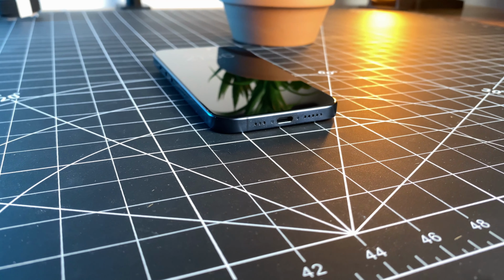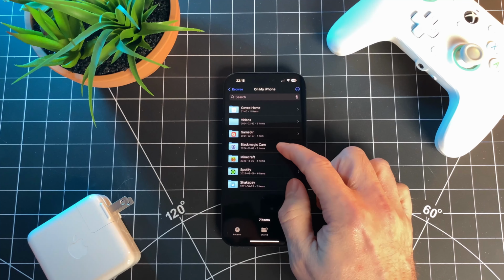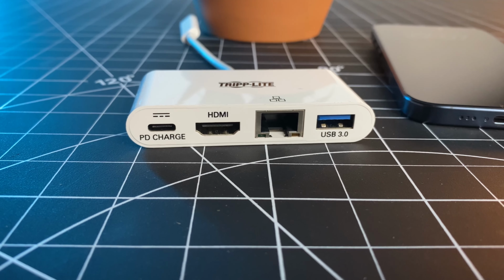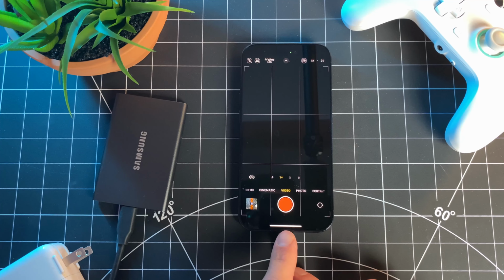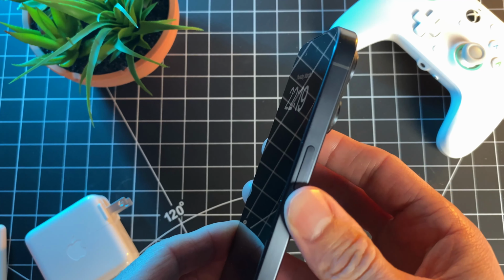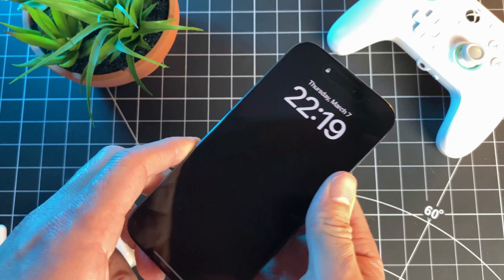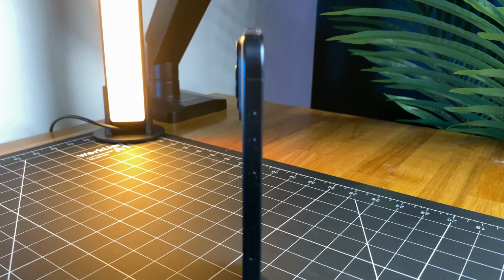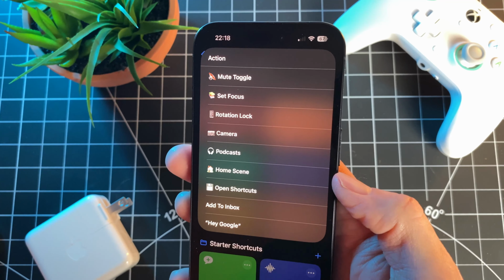How I Use My iPhone 15 Pro | Six Month Review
🔥 Equipment Links 🧰

SteelSeries Arctis Nova Pro Headset
Headphone Stand
iPhone Mag Case
Wave Microphone
Wave Mic Arm
Camera Desk Mount
Canon M50 Mark II
Dummy Battery Kit for Canon m50
Takstar Microphone
VIVO Monitor Arm
MSI Optix G321CQP 32" Monitor
Desk Shelves
Hyper X Origins 65% Keyboard
Glorious Gaming Model O Mouse
Desk Mat
Ugreen USB Switcher
MX Master 3S Mouse
Camera Capture Card
Elgato Stream Deck